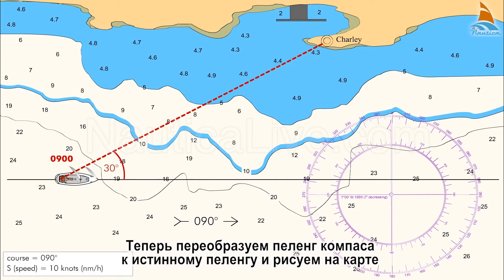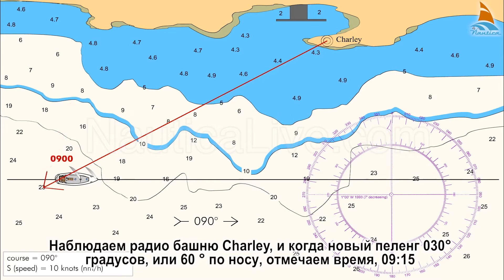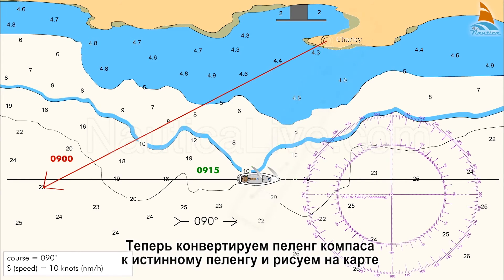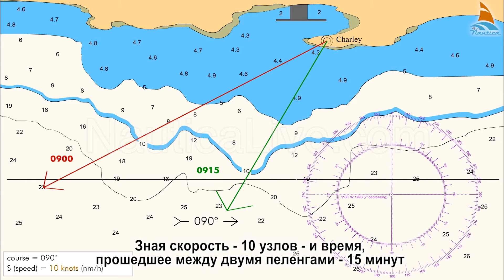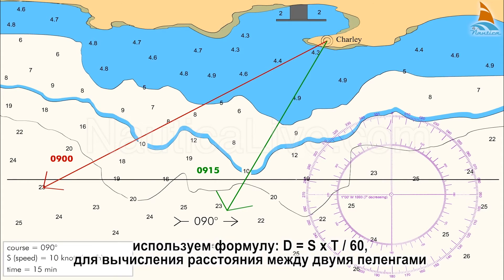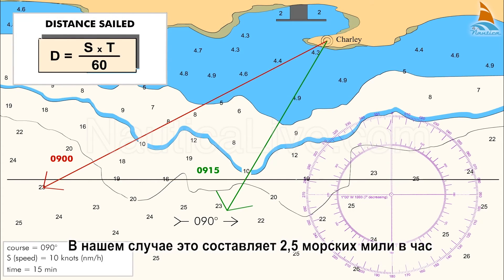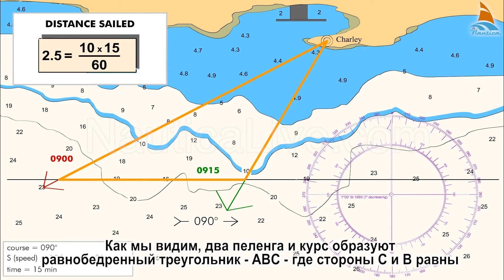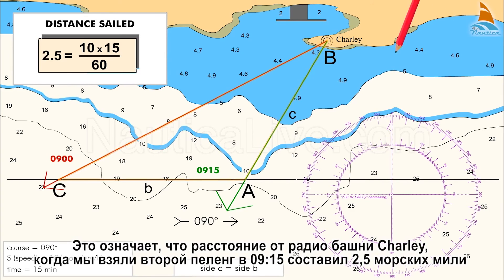крюйс пеленг конструирование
Другой метод крюйс-пеленга - это удвоение угла на носу, имея в виду свойства равнобедренного треугольника.
Это метод требует, что первый пеленг менее чем 45 ° от носа. Предположим, что курс 090 ° градусов, а скорость составляет 10 узлов, или 10 морских милей в час. Мы делаем пеленг  060 ° градусов на радио башню Charley в 09:00 или 30 ° градусов по носу. Теперь переобразуем пеленг компаса к истинному пеленгу и рисуем на карте.
Наблюдаем радио башню Charley, и когда новый пеленг 030 ° градусов, или 60 ° по носу, отмечаем время, 09:15. Теперь конвертируем пеленг компаса к истинному пеленгу и рисуем на карте.
Зная скорость - 10 узлов - и время, прошедшее между двумя пеленгами - 15 минут -
используем формулу: D = S x T / 60, для вычисления расстояния между двумя пеленгами. В нашем случае это составляет 2,5 морских мили в час.
Как мы видим, два пеленга и курс образуют равнобедренный треугольник - ABC - где стороны С и В равны.
Это означает, что расстояние от радио башни Charley, когда мы взяли второй пеленг в 09:15 составил 2,5 морских мили.
Используя этот метод, мы имеем пеленг и расстояния, используя только один объект.